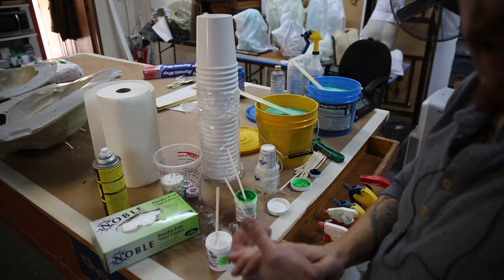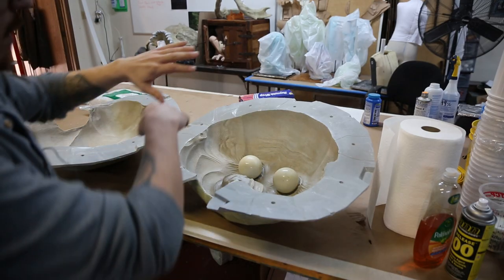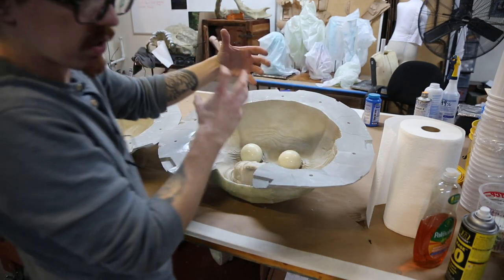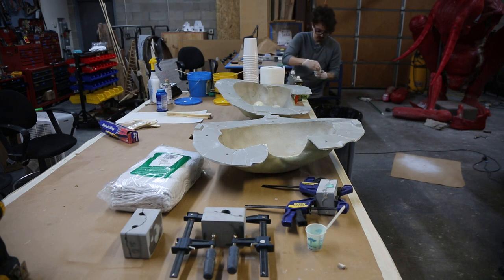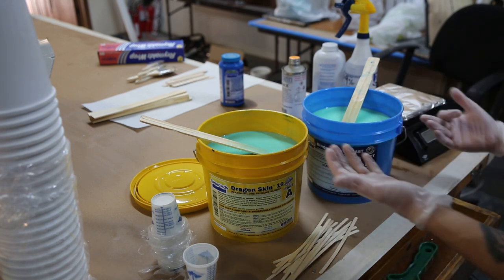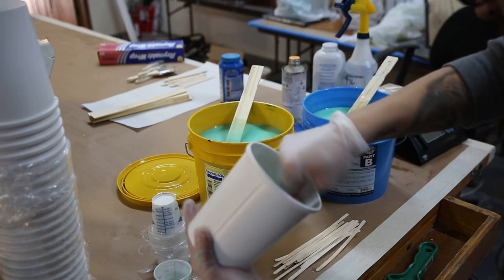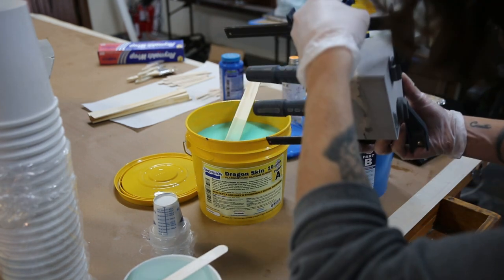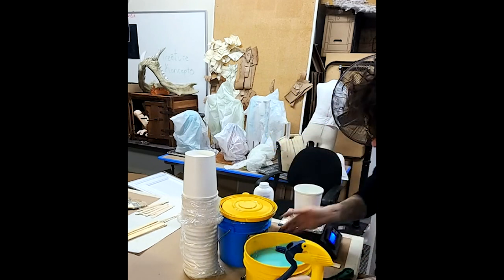Tutorial: Casting Katz's Head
Watch Monster Lab now @MeatCanyon

KREATUREKID LLC TM